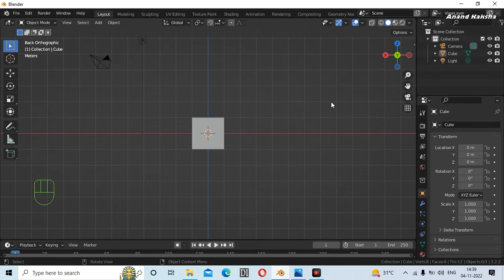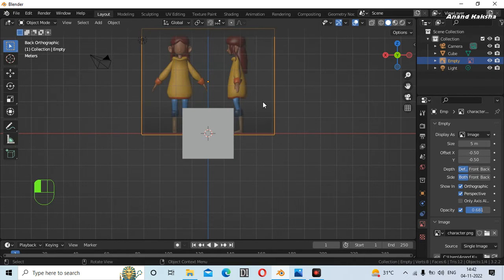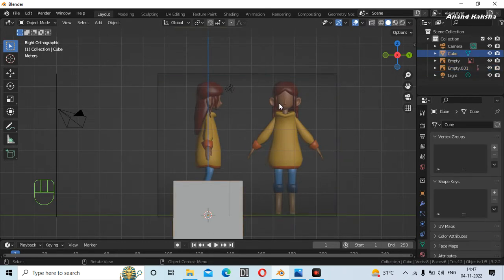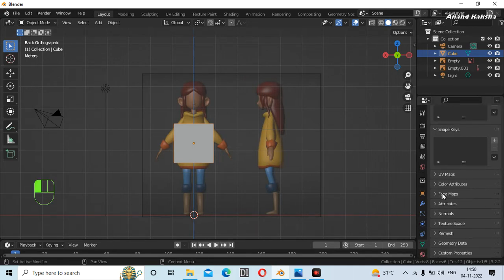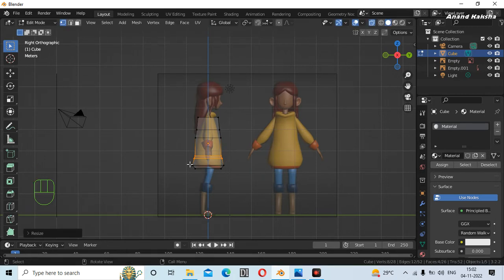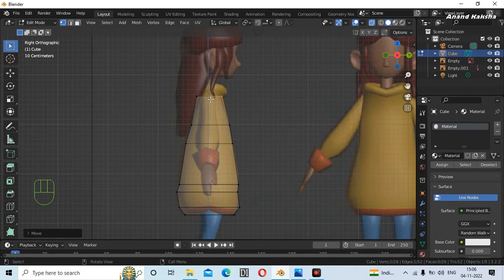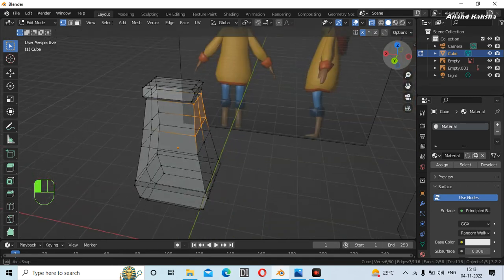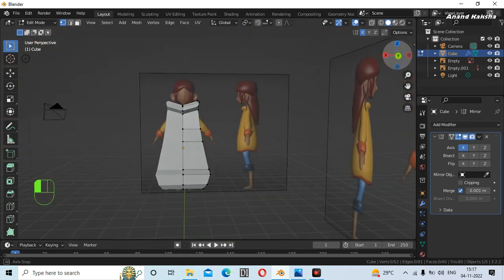How to use image as reference for model character in blender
In this video, we’ll walk you through How to use image as reference for model character in blender

About Video:

TIMESTAMPS
0:00 Intro
0:45 import images
1:30 setting img on axis
7:26 start modelling
19:20 conclusion